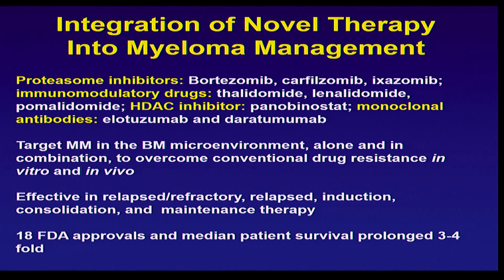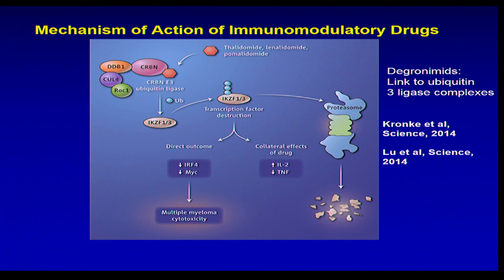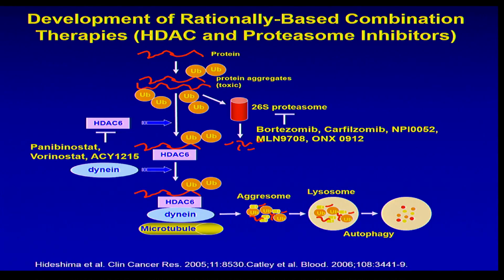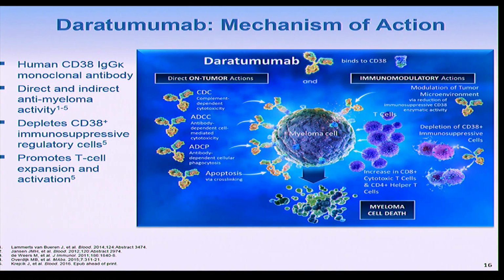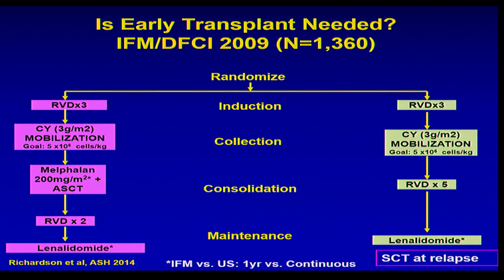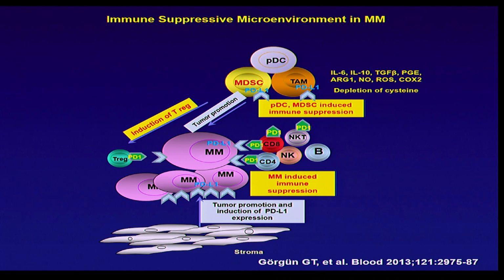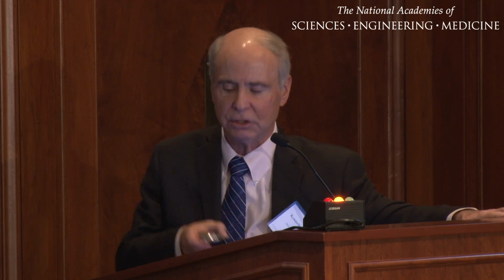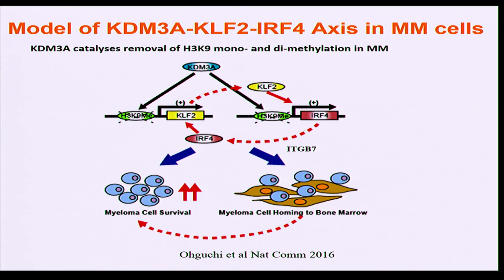12/12/2016 -Session 3: Anderson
Kenneth Anderson, Dana-Farber Cancer Institute